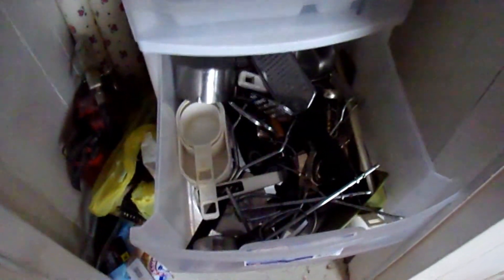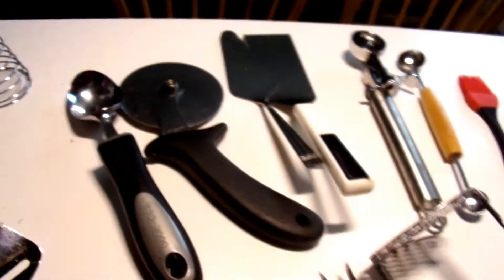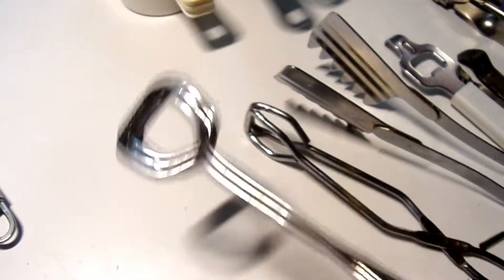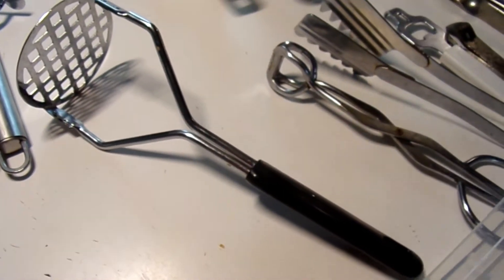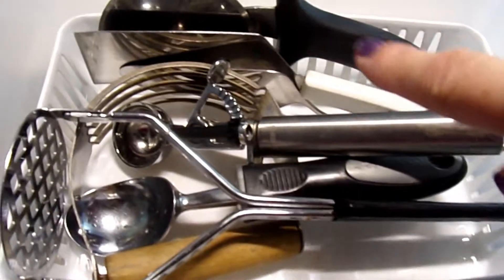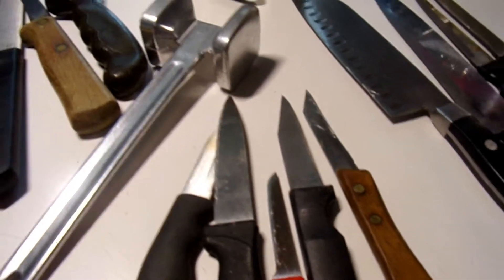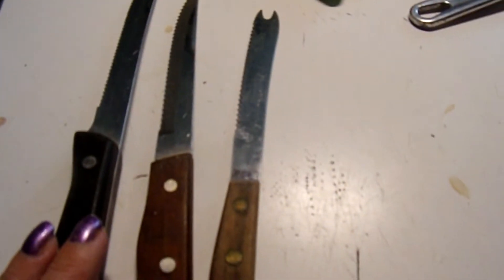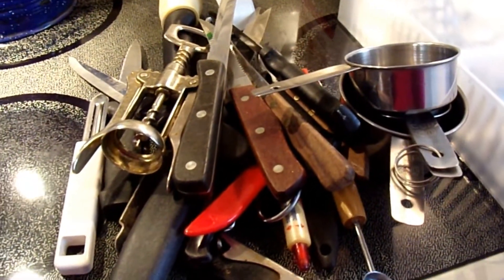Declutter The Gadget Drawer | Declutter Your Home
In my Declutter Your Home series this week we are declutter the gadget drawer. The drawer was way over stuffed. Do you have drawers like this? If so this video will help you get them into shape.